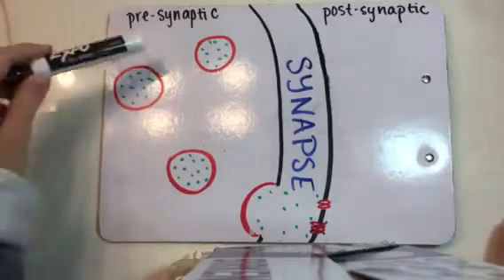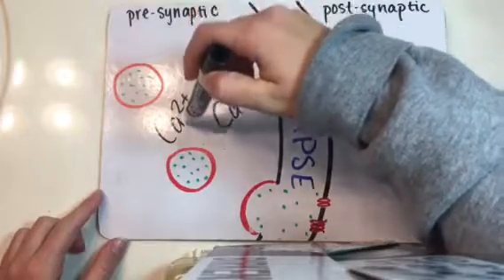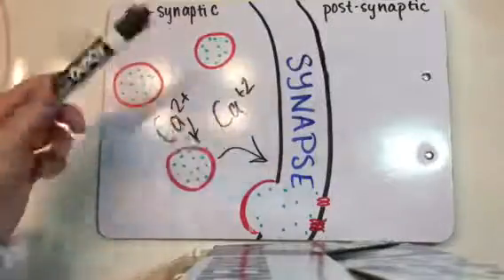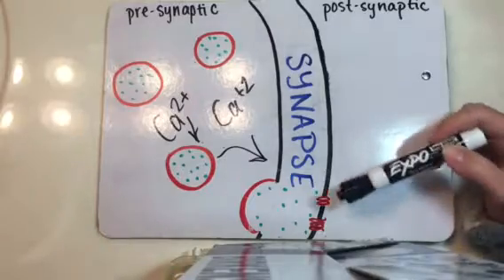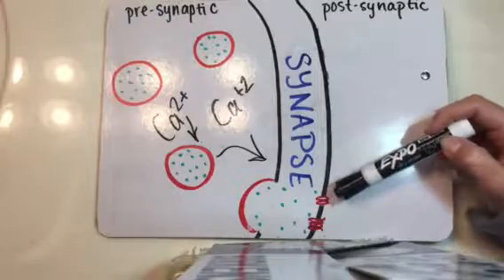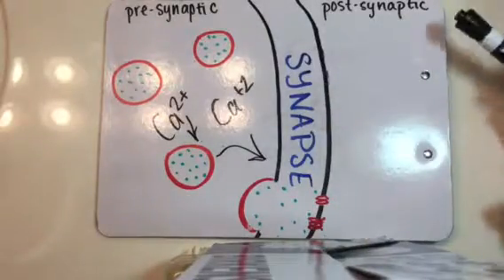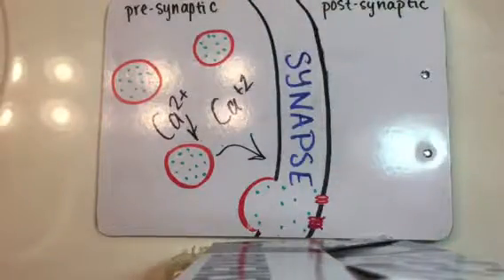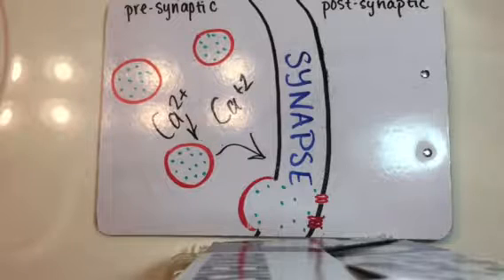Synaptic Transmission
This is my Khan Academy-style video on Synaptic Transmission for Dr. Cordes’ Neurobiology class (Fall ‘18)